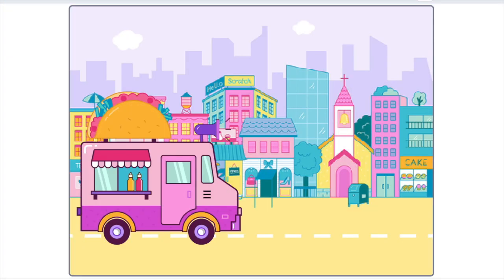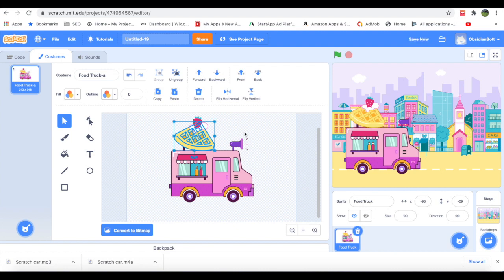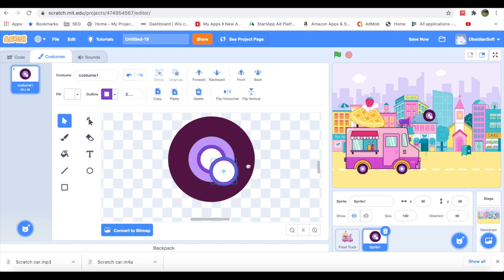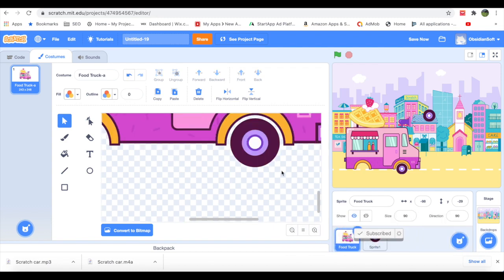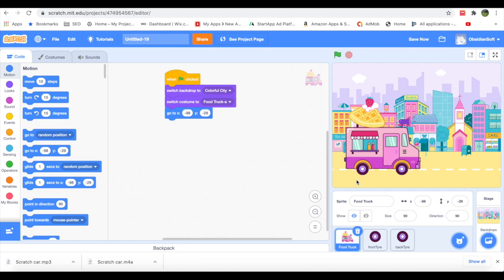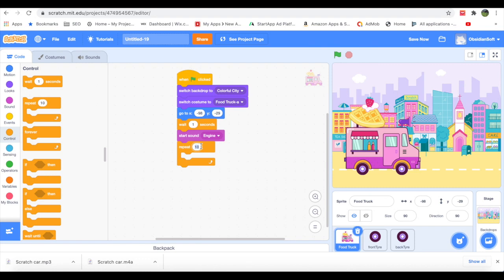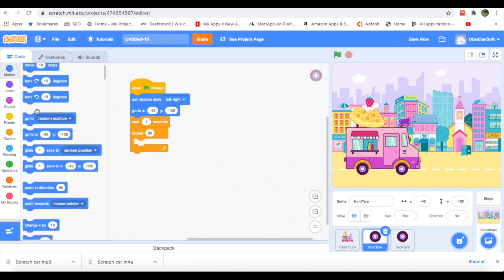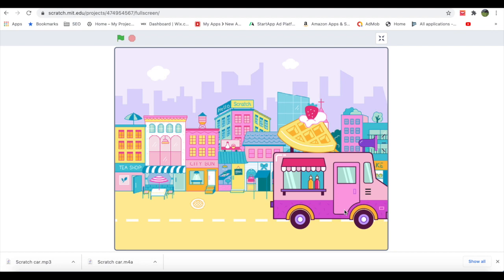Coding for Beginners - Class 11 | How to Animate a Truck in Scratch (English)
Scratch is a great tool for learning to code for beginners. Animation of sprites is a powerful tool offered by Scratch. Animated sprites in Scratch can be used to make games, cartoons, stories, and even videos for youtube and other social media. In this class, I am teaching how you can animate a car or truck in Scratch. The wheels of the vehicle will be rotating while its body will be moving.

Happy Coding 😊.